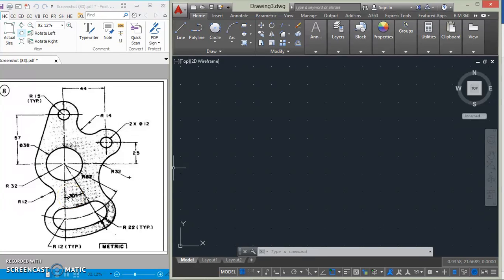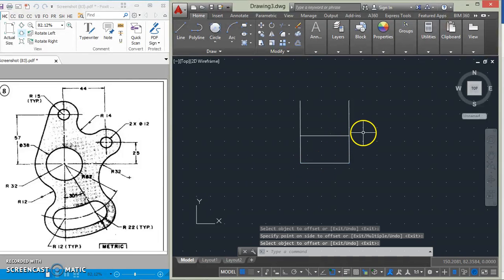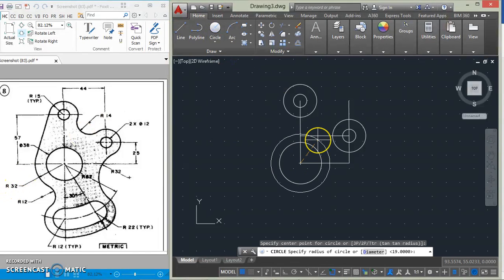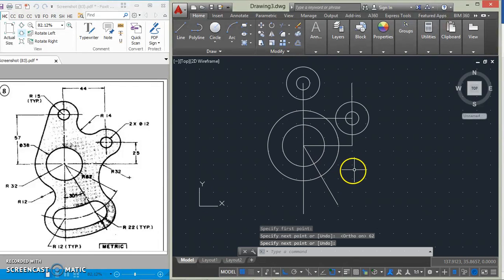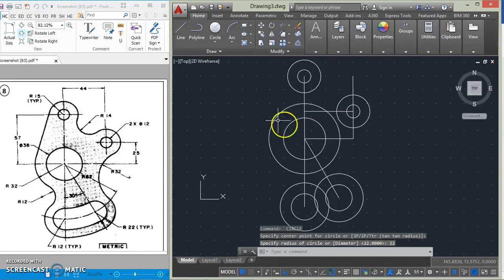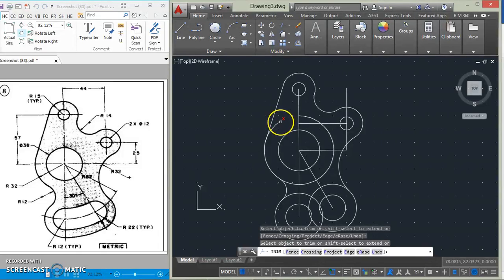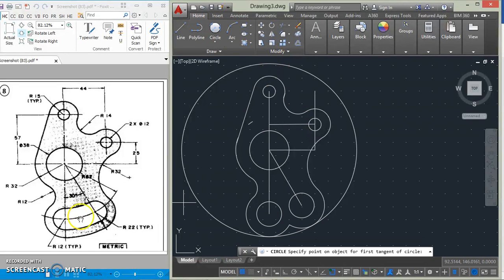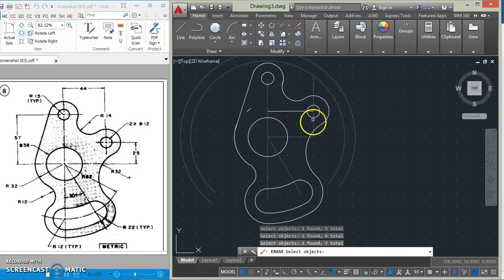Tangency in AUTOCAD for beginners 03